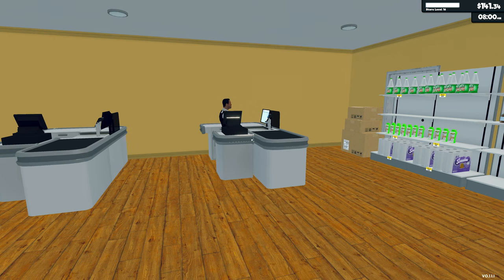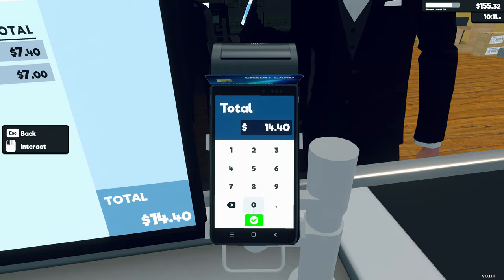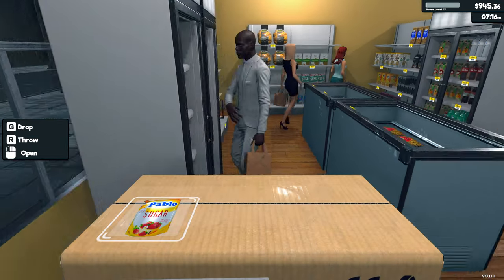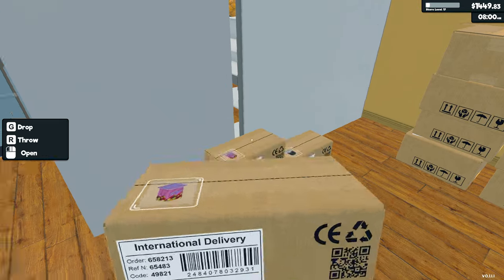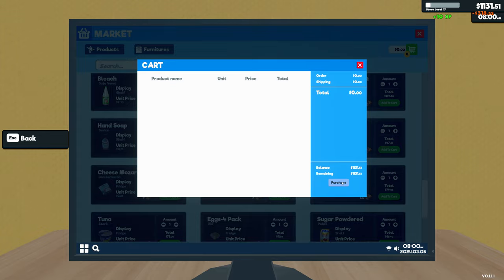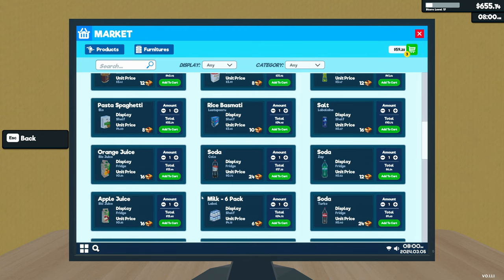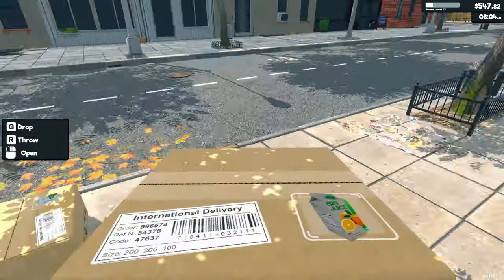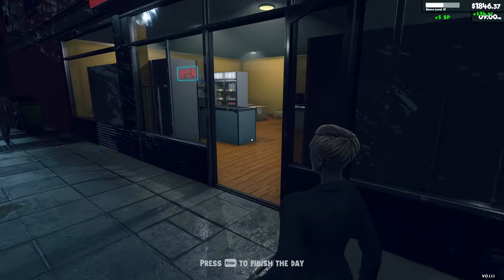Game update on supermarket simulator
There has been an update to Supermarket Simulator! But i still cannot get in the door! it is locked!